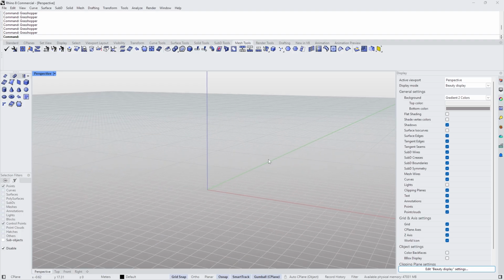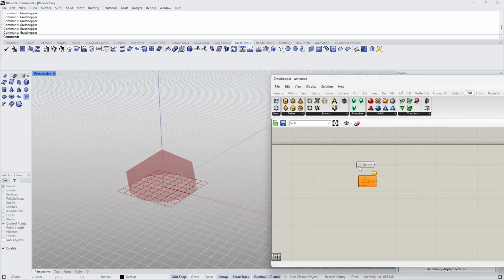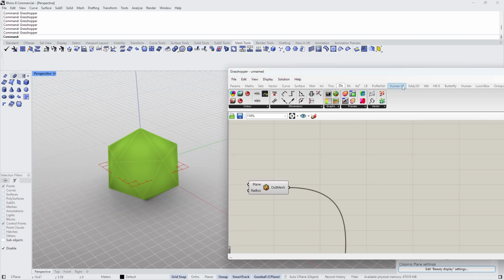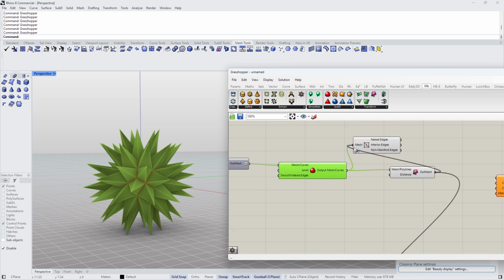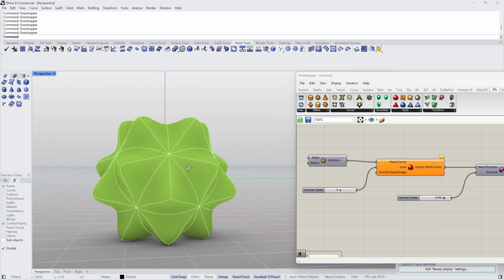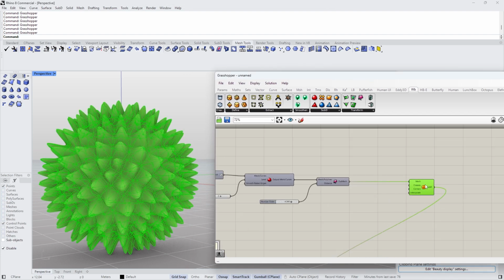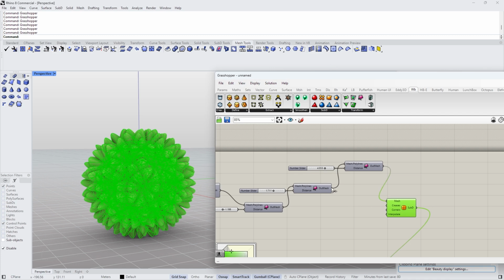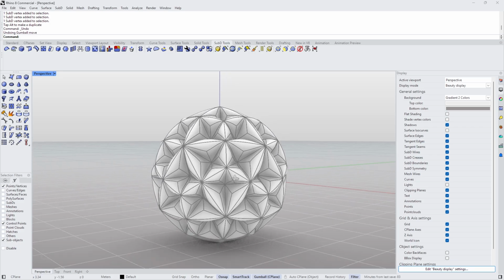How to Make a Spiky SubD Ball in Grasshopper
Ready to make something completely unnecessary but insanely satisfying? In this Grasshopper tutorial, we’ll build a spiky SubD ball. no coding, no plugins (just Weaverbird), and all play.

This is a perfect intro project for SubD modelling in Rhino using visual components only. We’ll go from a smooth Weaverbird icosphere to a fully spiked-out organic blob — complete with adjustable spike heights and some playful animations.

It’s fun, fast, and a great way to understand SubD geometry while building something totally weird.